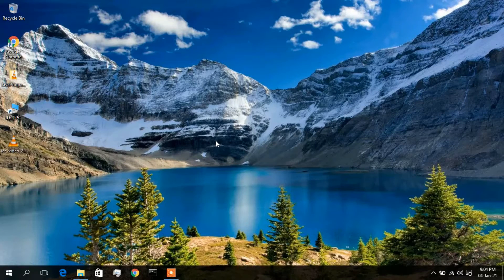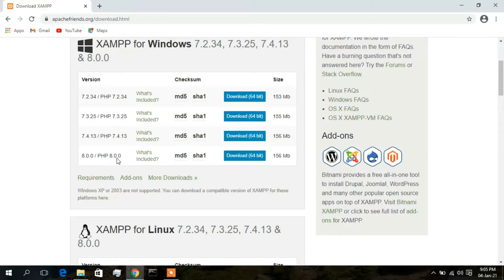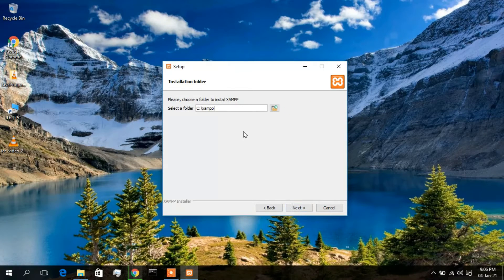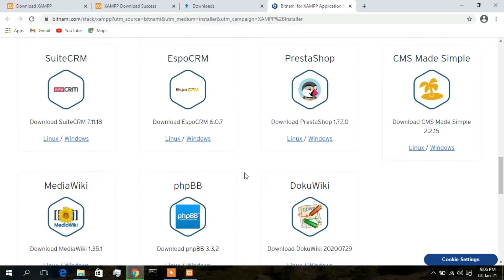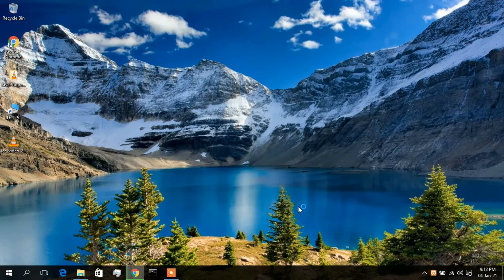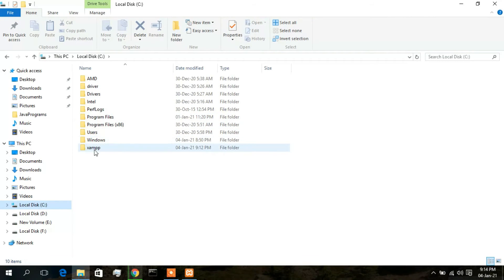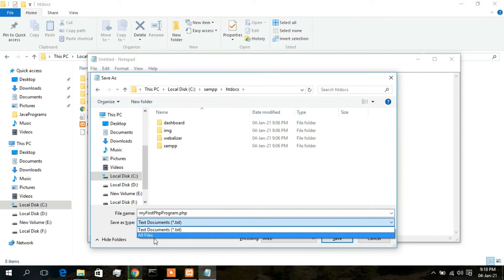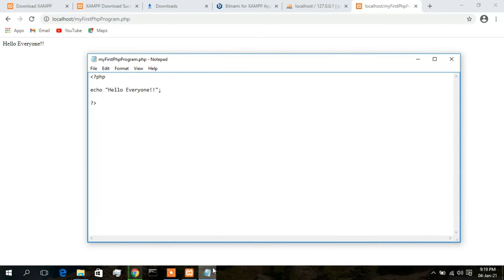How to Install XAMPP Server on Windows 10 [ 2022 Update ] Step by Step Installation guide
Hello Everyone! Today in this video I am going to step by step guide you How to install Xampp Server on Windows 10. Windows (64-bit).

So our main question is How to Install the Xampp server on Windows 10?

You have successfully installed the Xampp server on your Windows 10 OS. Cheers!!

So that's all my friends! In my following videos, I'm looking forward to posting videos on how to download WordPress and run on your Xampp server for free.